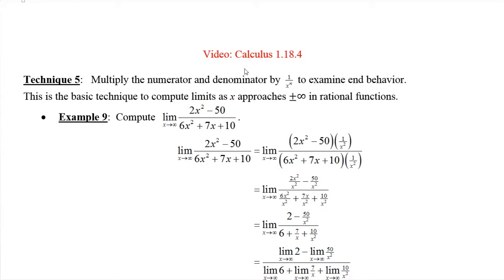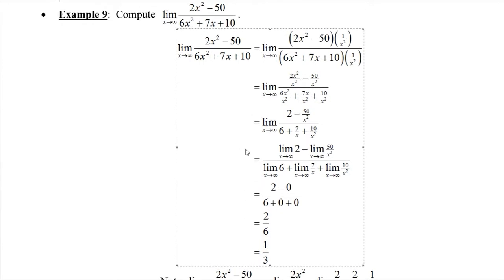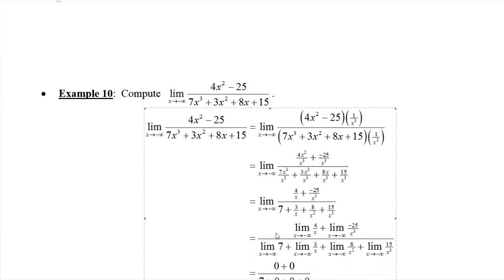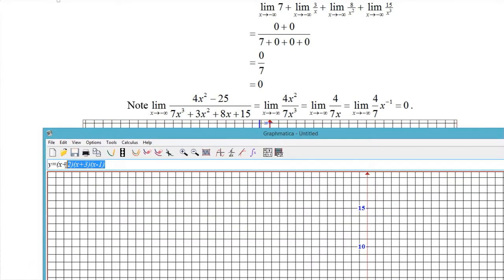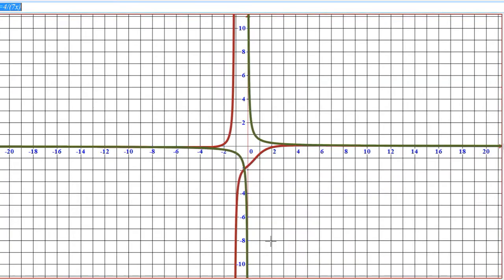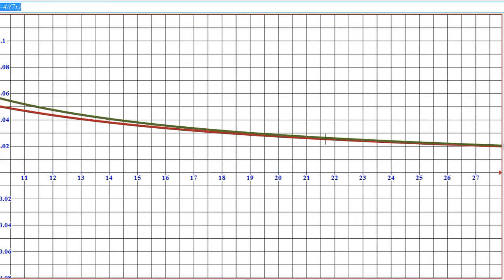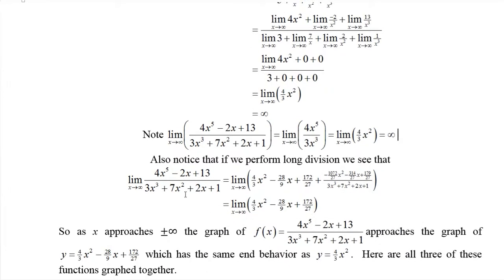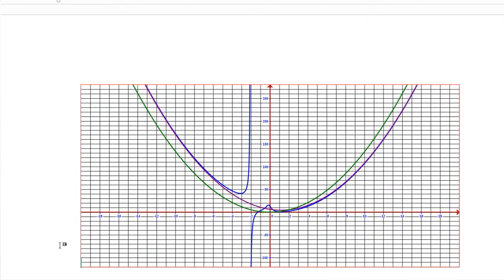Calculus 1.18.4 Limit Laws and End Behavior of Rational Functions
In this video we apply some algebraic techniques and the laws  of limits to investigate the end behavior of rational functions.